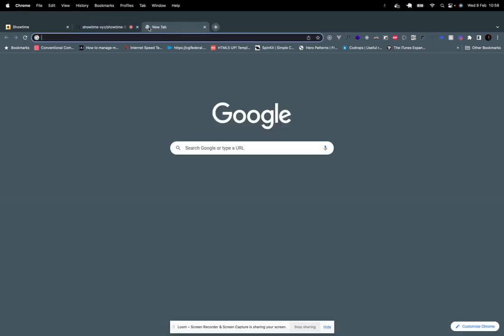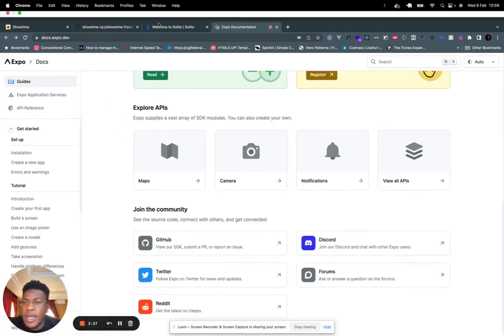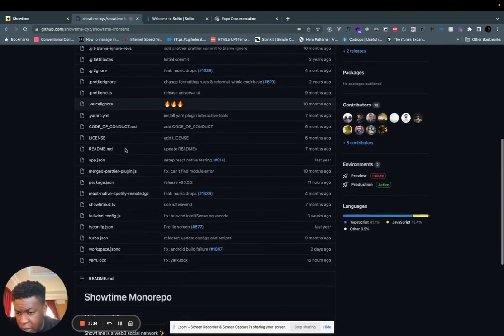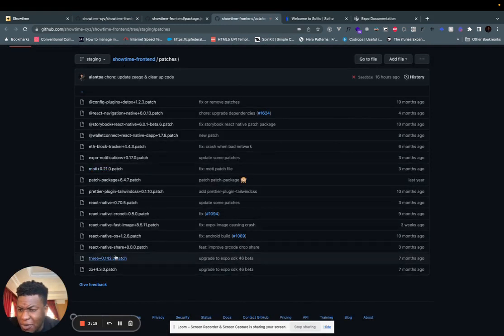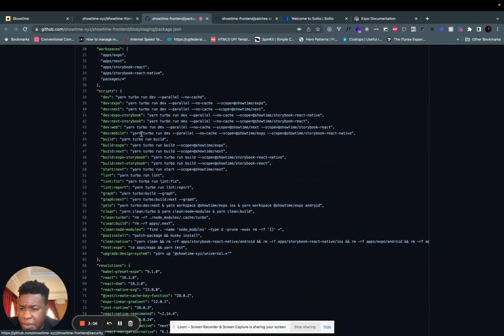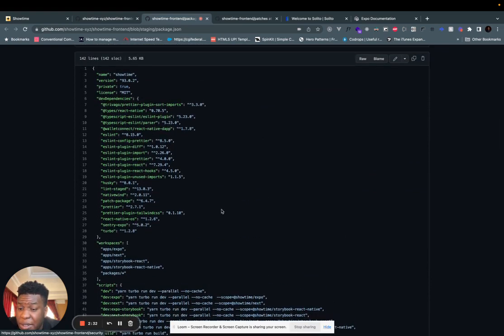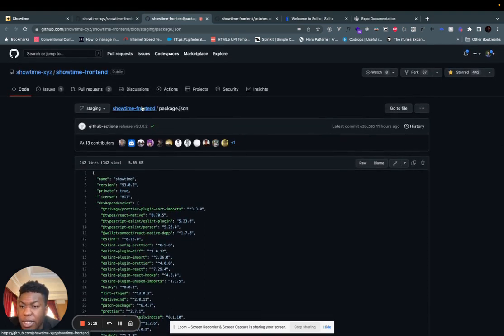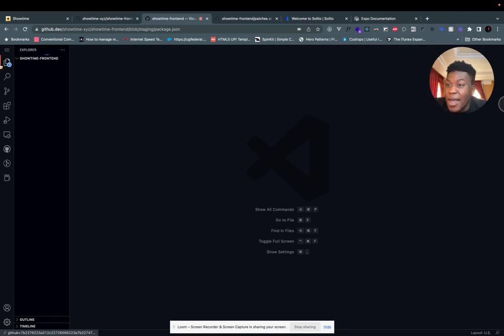React Native Showcase: showtime xyz